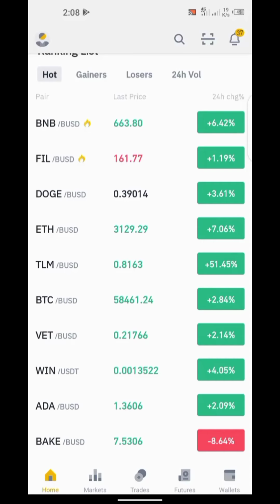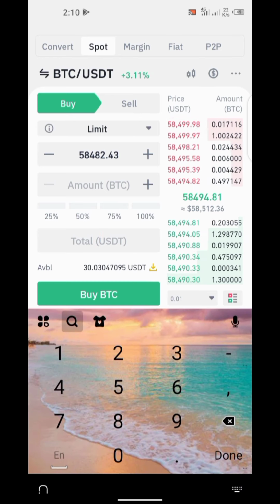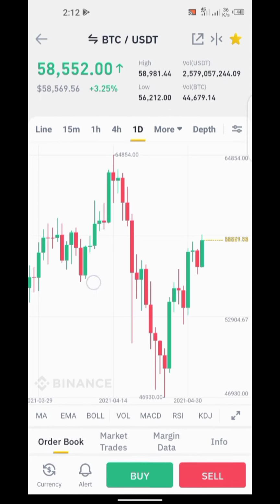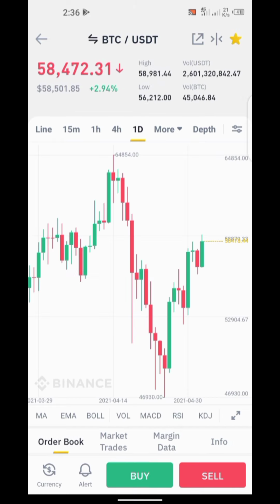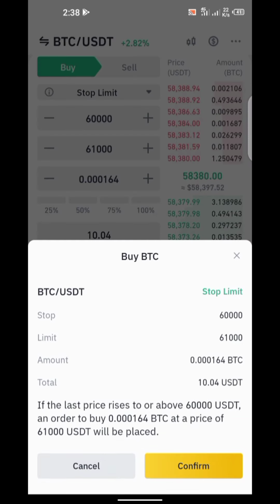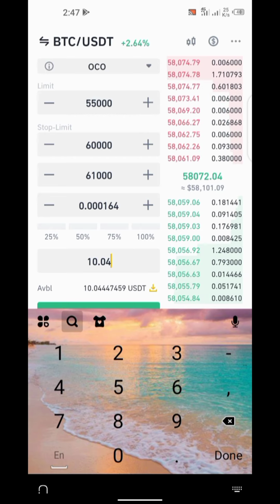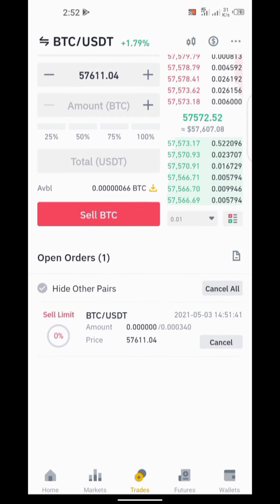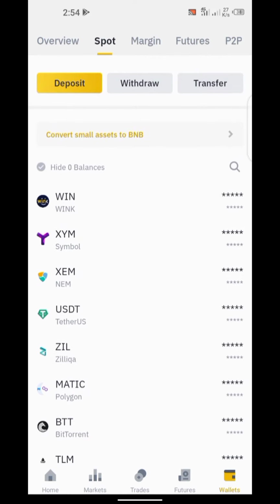How To Buy & Sell Coins - Binance Trading Tutorial Video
Binance Trading Tutorial Video - How To Buy & Sell Coins On Binance Spots Exchange.

I will show you practically how to use Limit Order, Market Order, Stop Limit Order and One-Cancels-the-Other (OCO).

My Binance Coin BNB (BSC) address 👉
0xeb03aD804f3e5aB598A678aeD5BafDe9f9560A7A